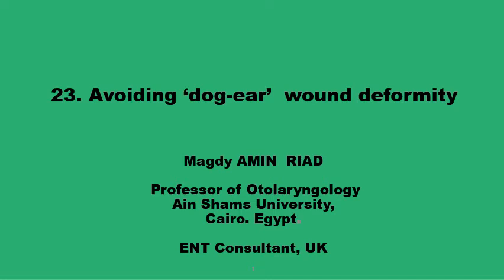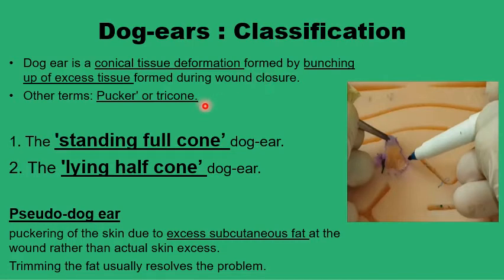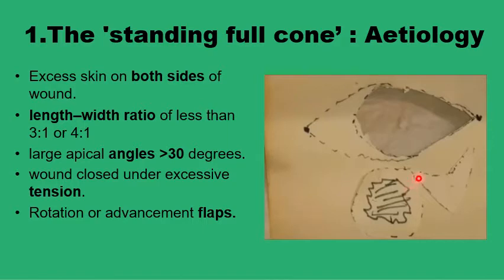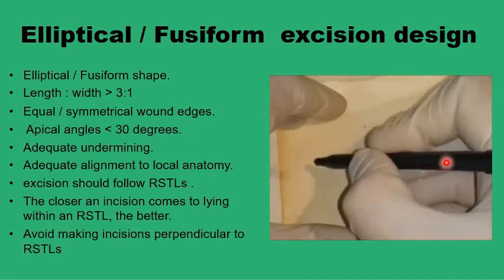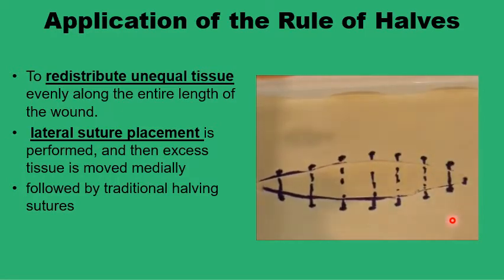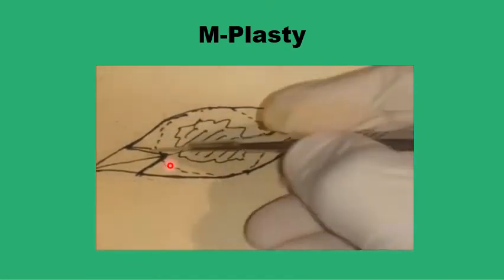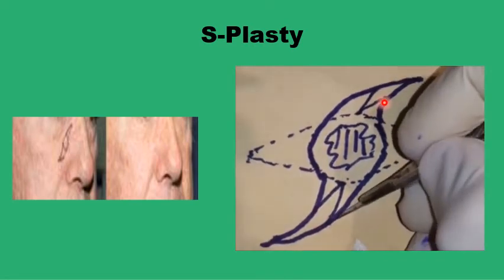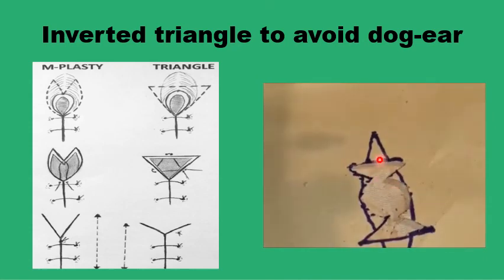(23) Avoiding Dog ear deformity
Basic Surgical skills.
Needles, sitires, knots, suturing techniques, sutures patterns.
Dog ear deormity, elliptical excision, M-plasty, - plasty, local flaps..